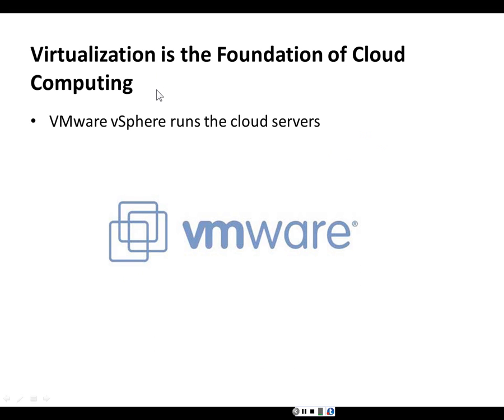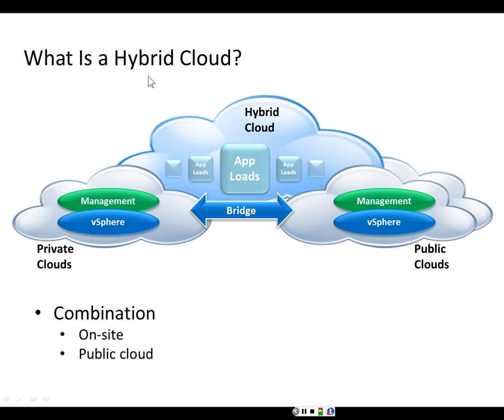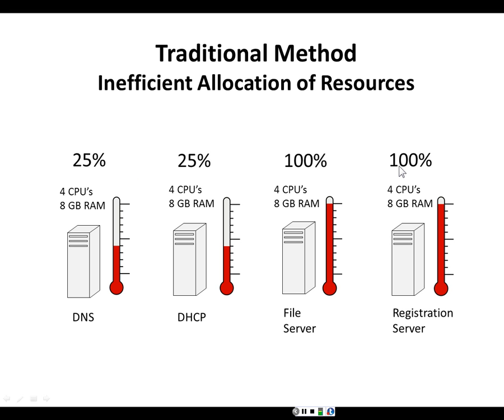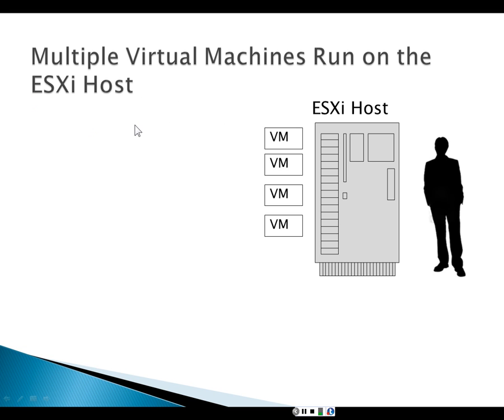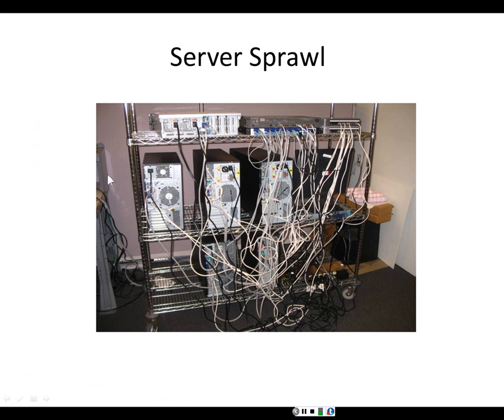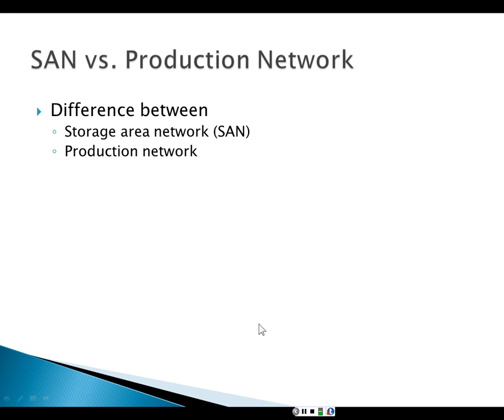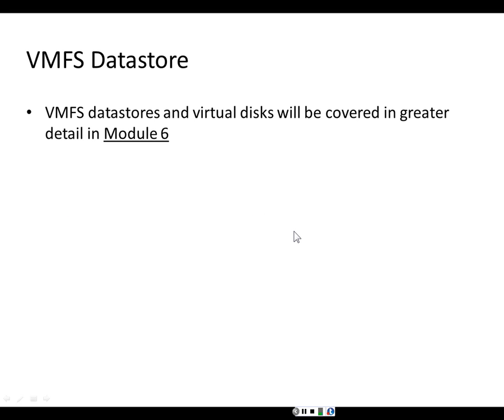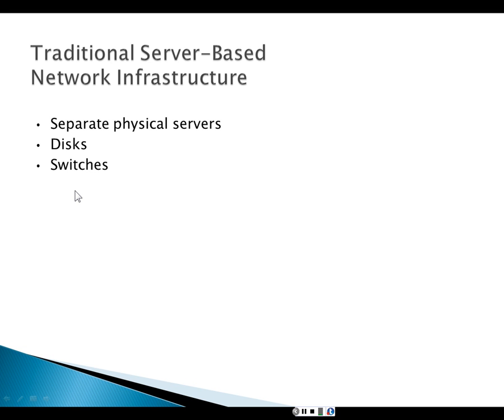DCOM 263 Ch 2 Part 1